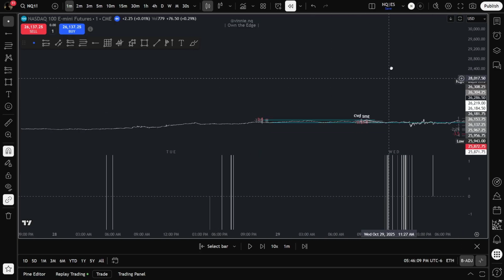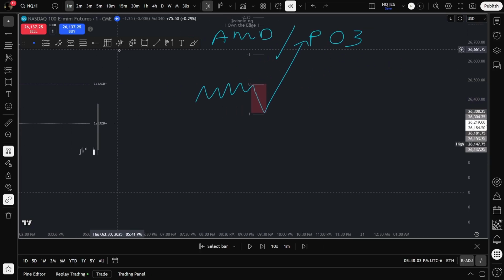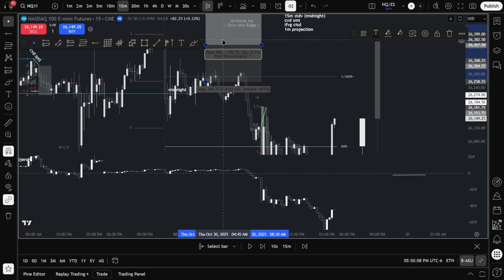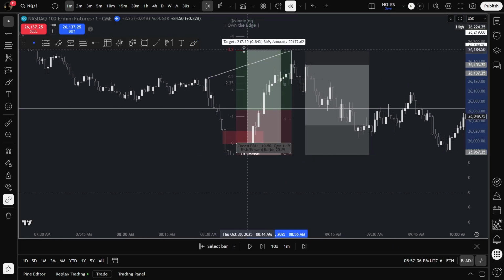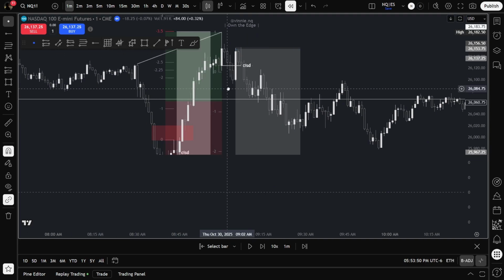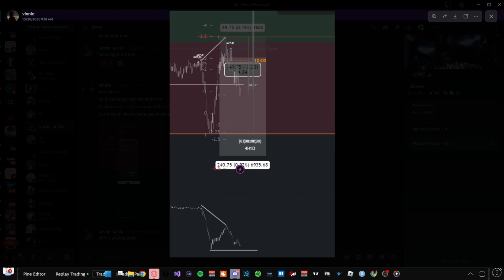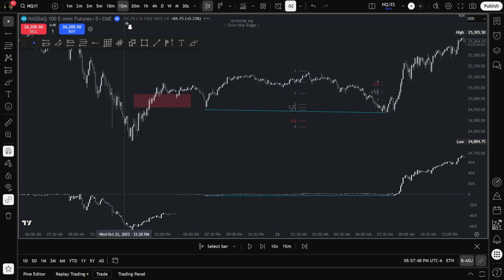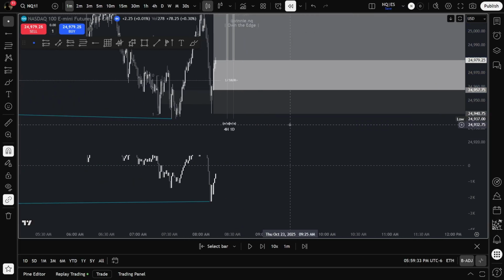stdv + cvd divergence entry model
shout out to @JeronTrades  for the cvd strategy!!

topics covered:
reversal entry model utilizing:
* stdv, cvd divergence, smt divergence, cisd, ifvg, consequence encroachment (ce)

lmk if you have any questions